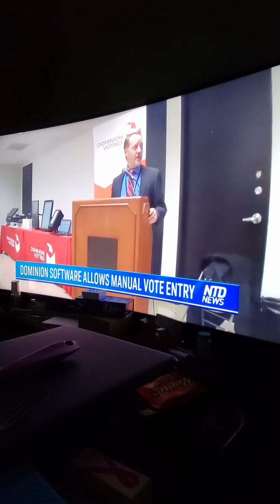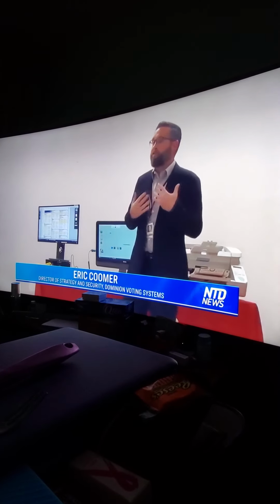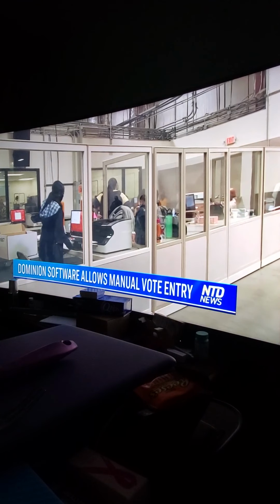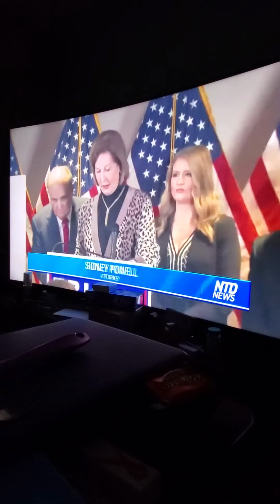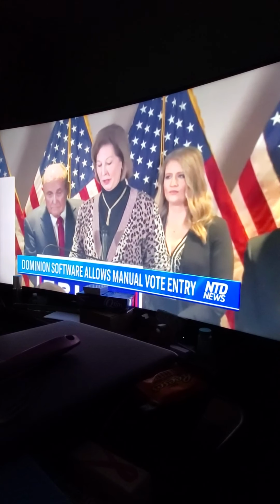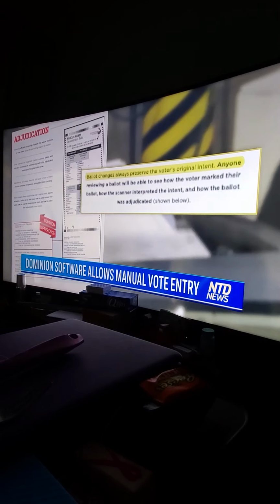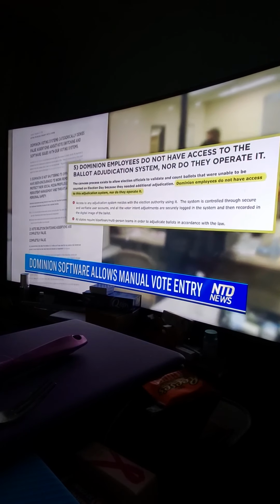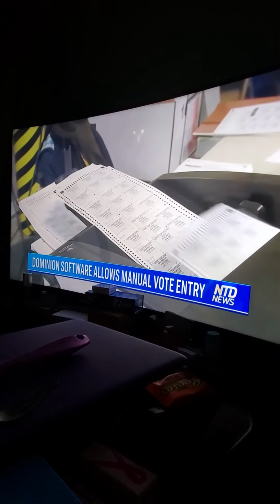Dominion software allows manual vote entry.....UNBELIEVABLE!!!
IMAGES OF MY MINDMELD